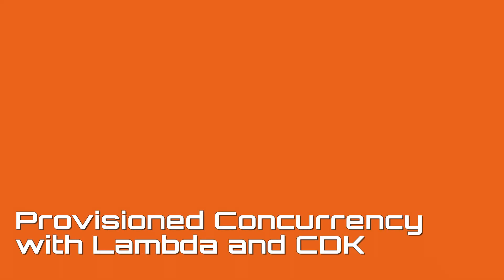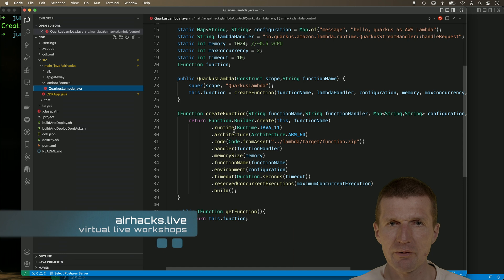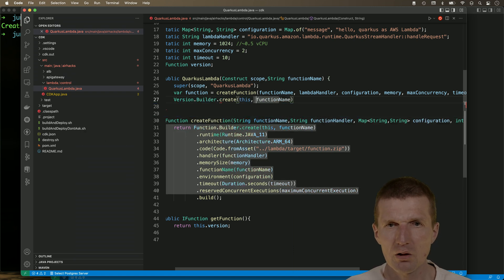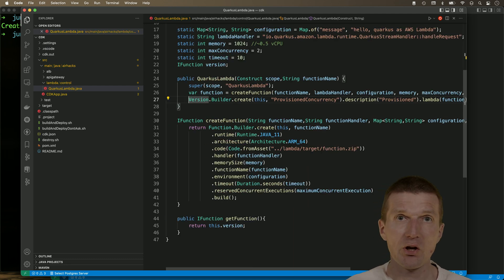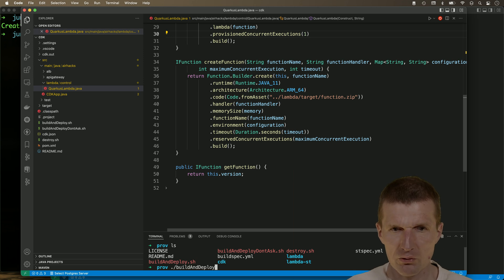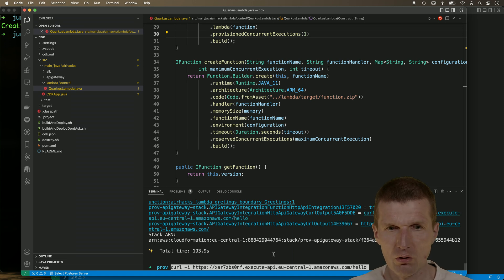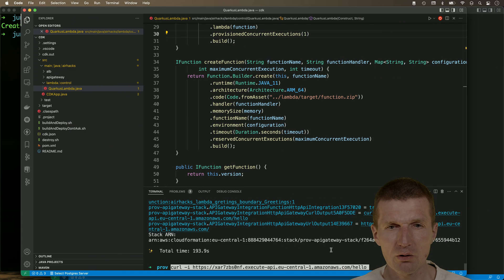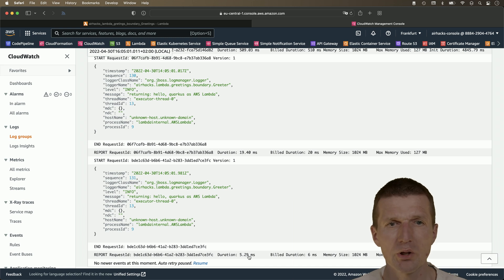AWS Lambda: Setup Provisioned Concurrency with CDK, Java, MicroProfile and Quarkus